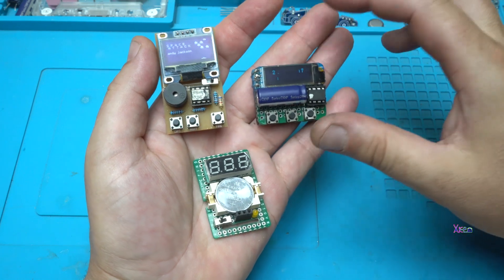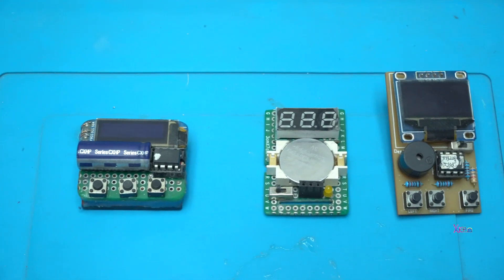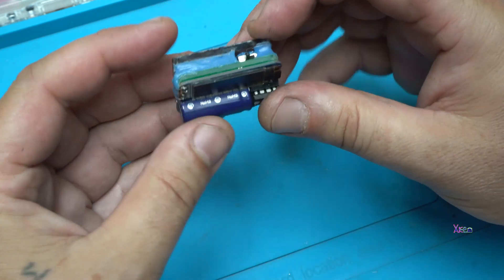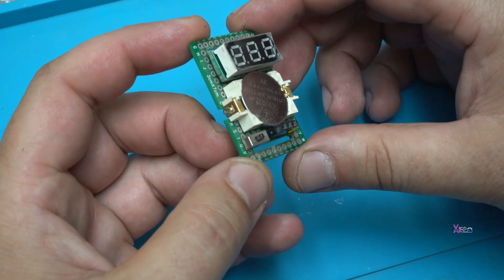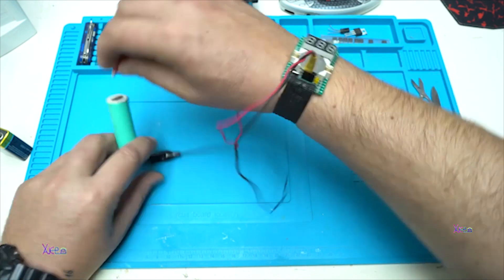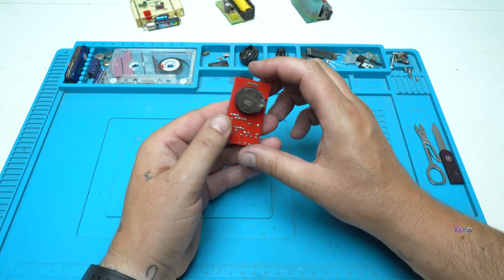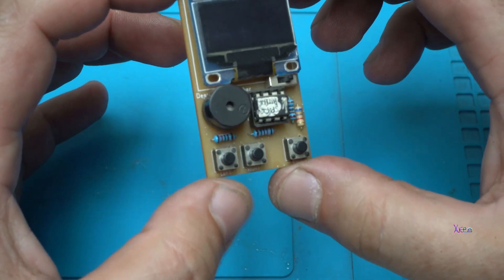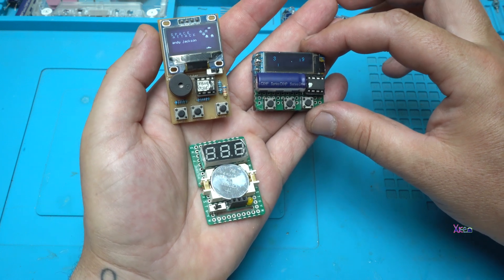3 Electronic Gadgets using a PCB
below are full videos how to make these gadgets or inventions,with all files,codes and circuit diagrams free.